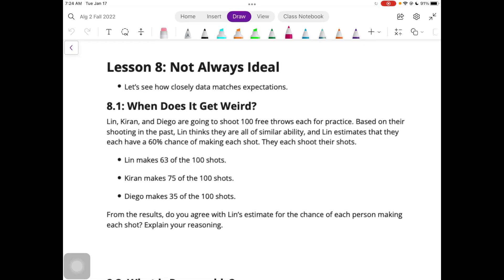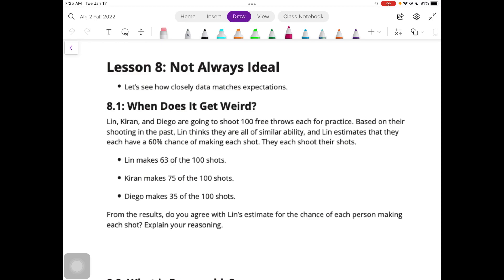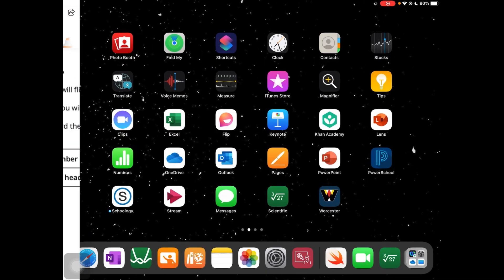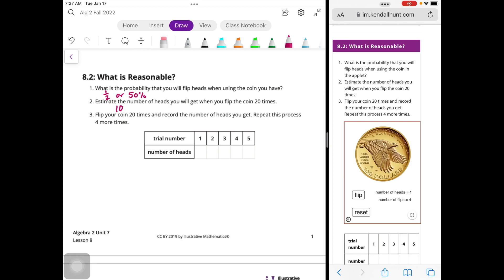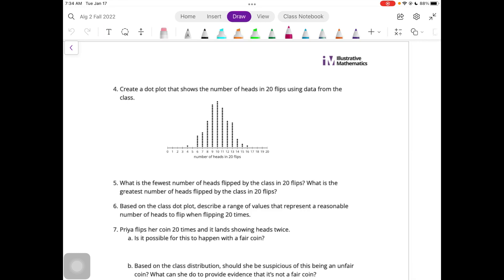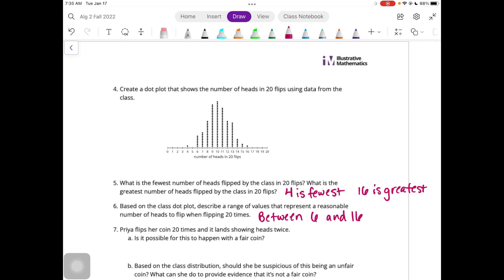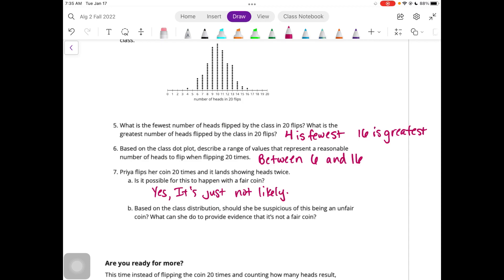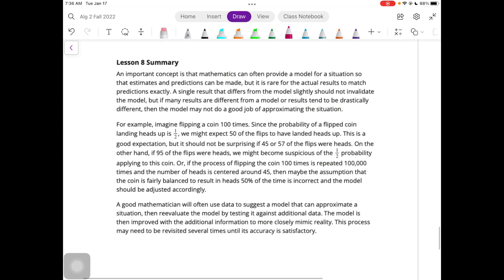Alg 2 U7L8 Not Always Ideal